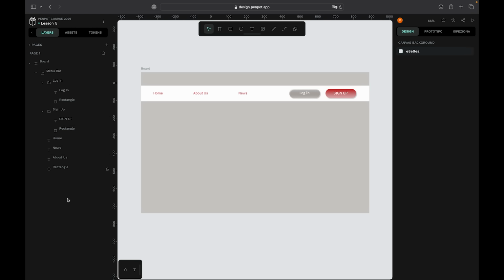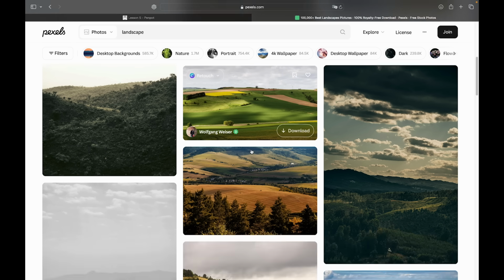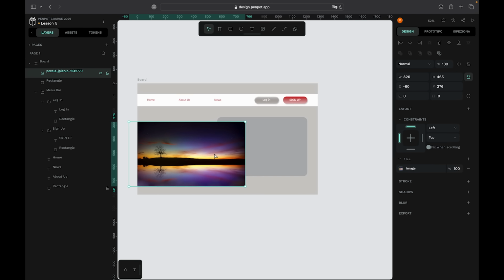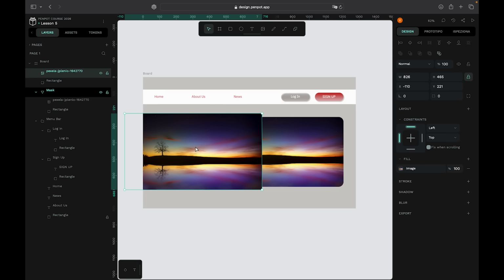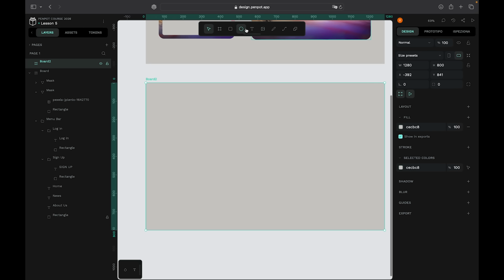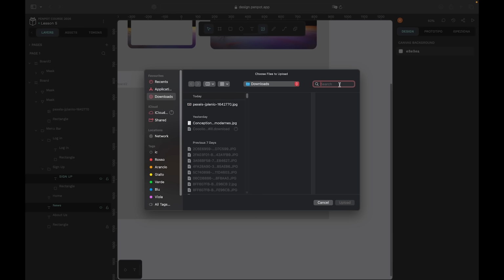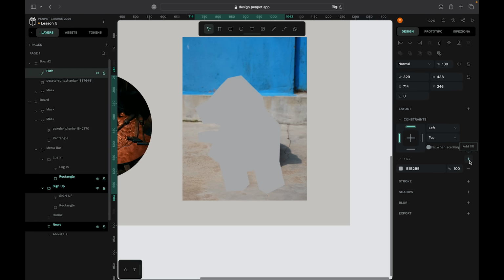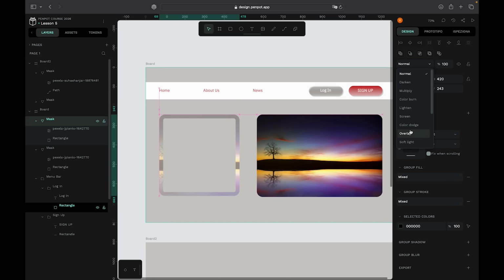PENPOT - Lesson 5 - Insert Photos and Graphics, Image Management, Clipping Masks, and Custom Shapes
TITLE: PENPOT Video Course - Lesson 5 - Insert Photos and Graphics, Image Management, Clipping Masks, and Custom Shapes

DESCRIPTION
After learning the basics of geometry, it's time to make our projects more realistic and professional by integrating images.
In this tutorial, we'll discover how to import photos and, more importantly, how to manage them within the layout using masks. You'll learn how to insert images into circles, polygons, or complex paths you create, while maintaining maximum flexibility.